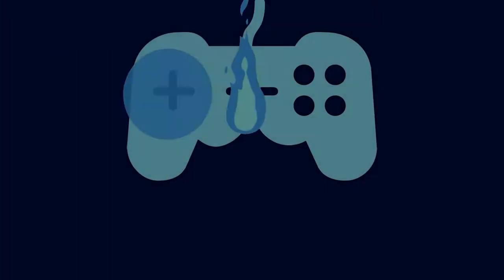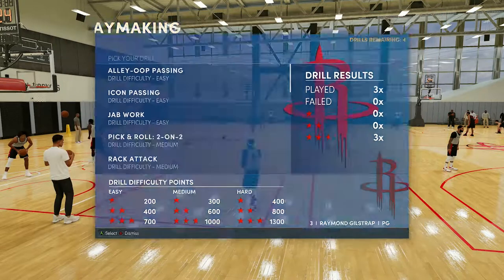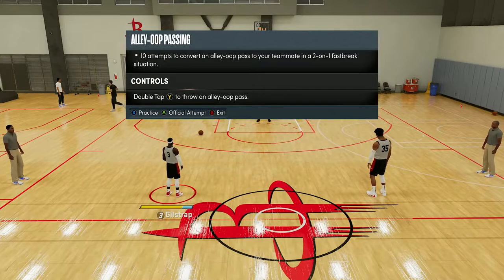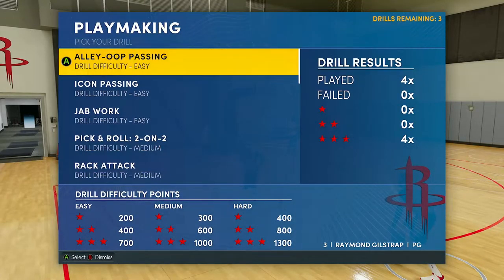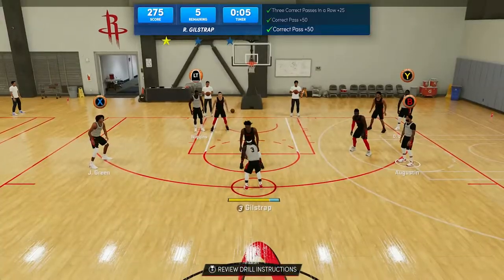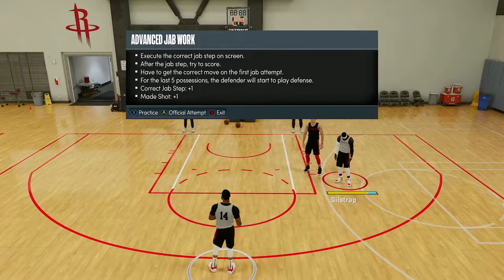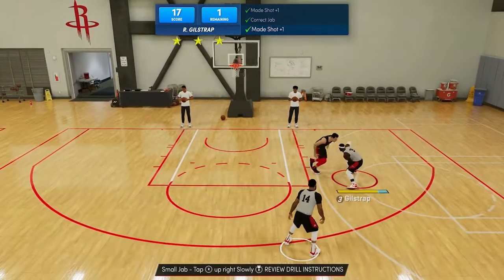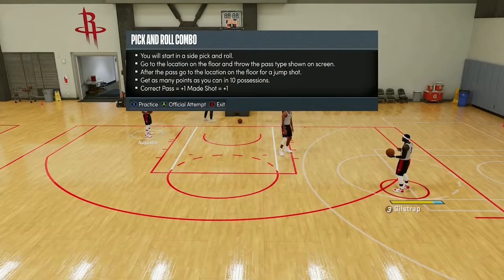BEST DRILLS TO GRIND FOR PLAYMAKING BADGES IN NBA 2K22 | Casual Gamer Tips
NBA 2K22 has taken a lot of steps towards rewarding casual gamers who don't necessarily like to play in the Park; however, you can tell that the game still favors those who can devote tons of time each day to playing.

By creating these casual gamer tips, I wanted to share things I have learned with other casual gamers like me. I'm playing on the Xbox Series X, so my tips in these videos will definitely help next-gen players. I haven't played the current-gen version of the game, so I hope my videos can help you all out as well!

In this episode, I highlight four easy practice that can help you grind for those playmaking badges even at early stage in your career. So, if you enjoy running the floor or dropping dimes, then I hope my video helps you get better at being a playmaker!

My wife and I have a YouTube channel called Team Rixie where we post blogs and reviews about Disney World and taste test videos.